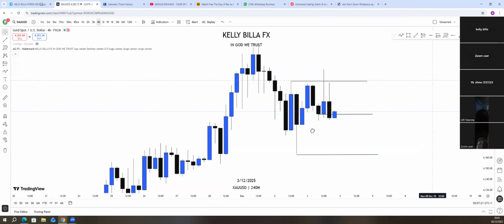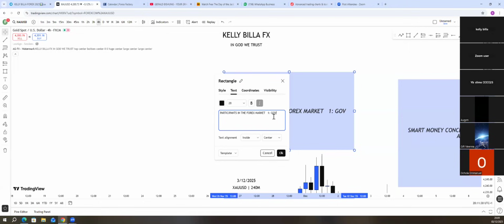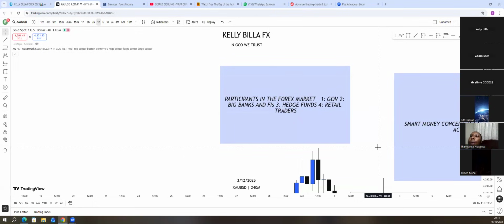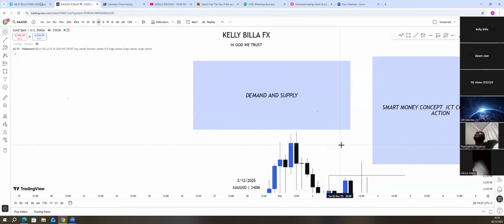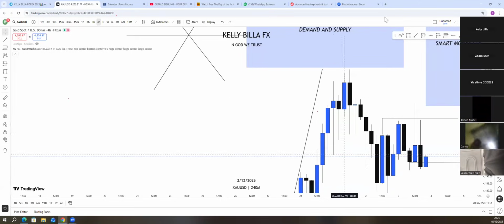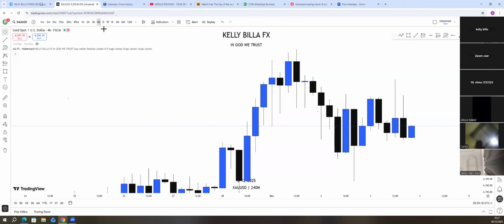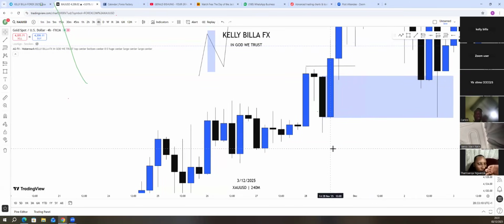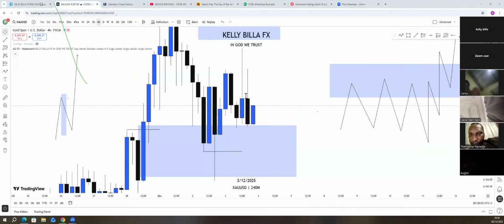SMART MONEY/ ICT CONCEPT FOR INTERMEDIATE TRADERS LESSON 1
Start your journey of becoming a smart money / ICT trader from here
Dive in to the world of thinking as a Market maker in the right way
Kelly billa fx